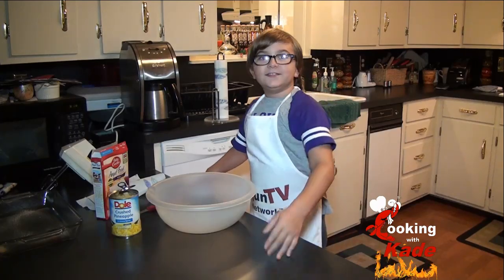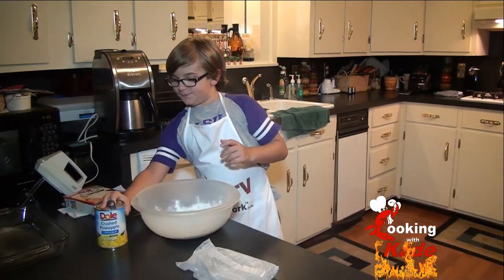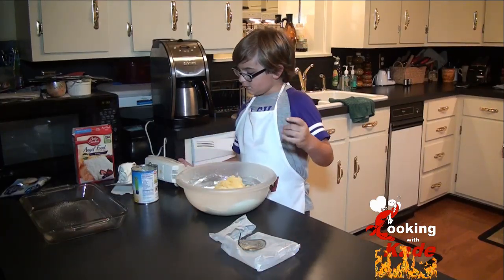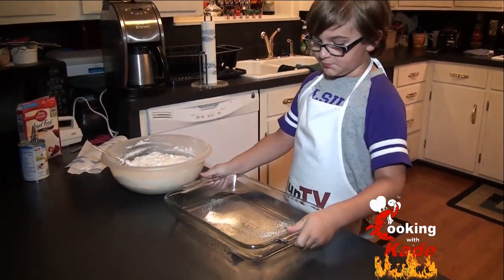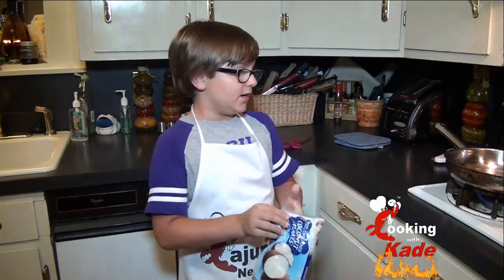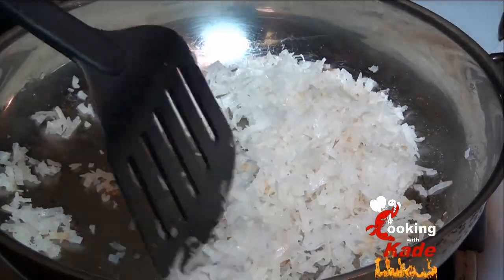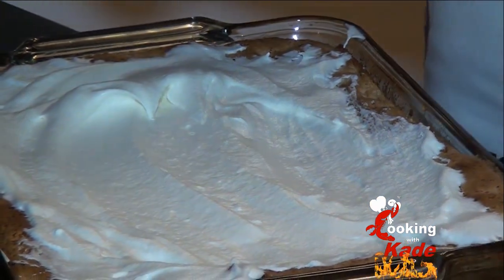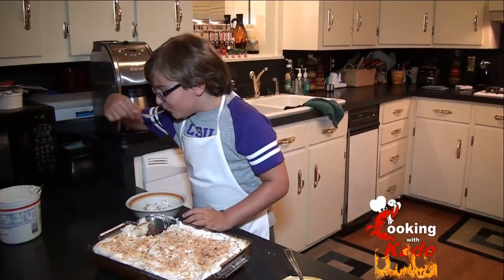Cooking With Kade | Pina Colada Cake Dessert Recipe on the Cajun TV Network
Cooking with Kade, 9 Year Old Chef makes a Pina Colada Cake Dessert Recipe on the Cajun TV Network.

We have a free membership program that will get you a Cajun recipe sent to your inbox weekly. You can even video yourself cooking the recipe and we will add your video to our site!

Cajun TV Network is a part of Media Ad Group | MAG Marketing Network based in Louisiana.